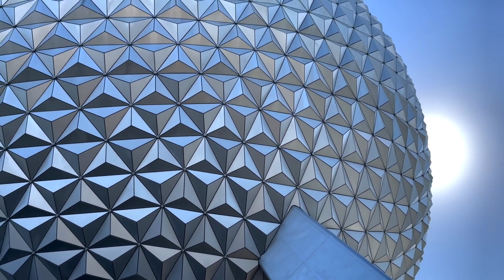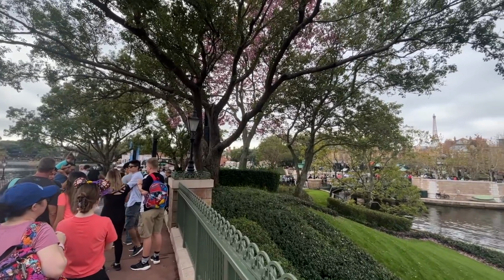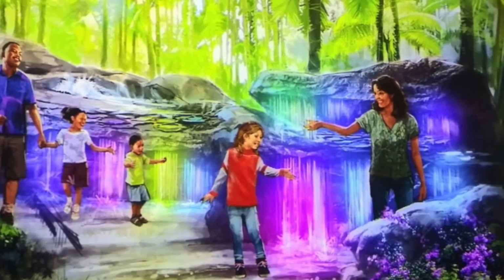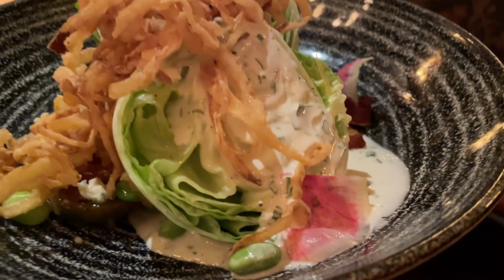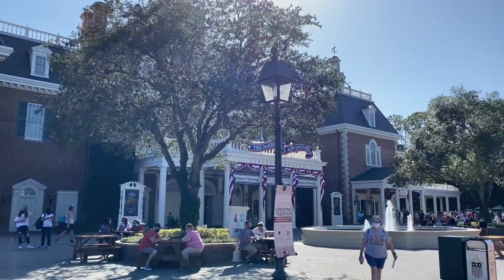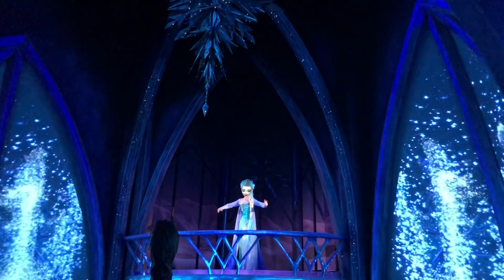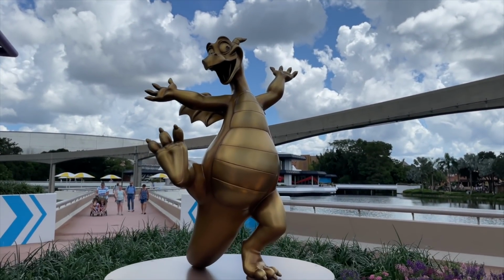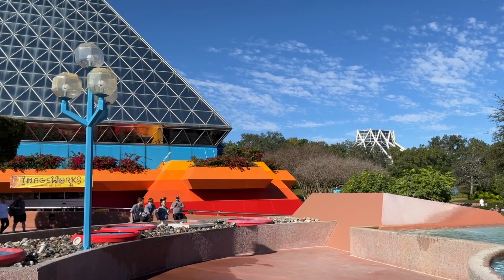The 2022 Ultimate Guide to EPCOT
Planning on traveling the world in 2022? (And by “traveling the world,” I mean World Showcase, of course!) EPCOT is a MASSIVE park filled with dozens upon dozens of restaurants, innovative rides, and hidden secrets – and I’m here to cover them all for you TODAY before your big trip.